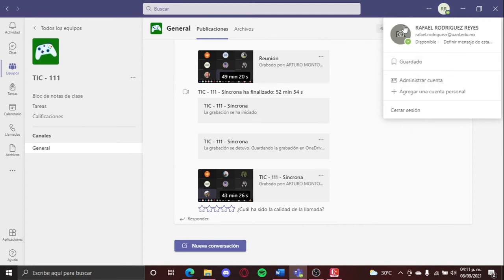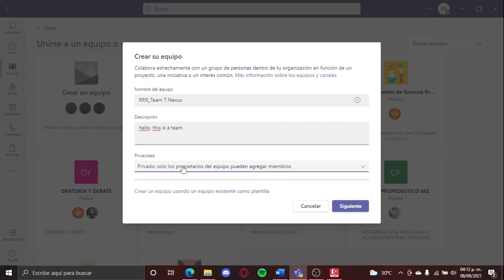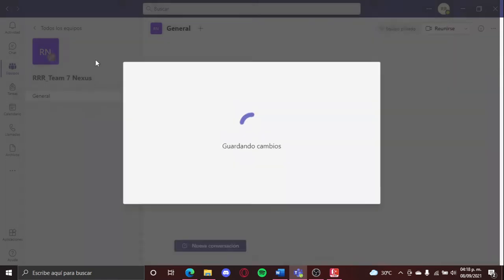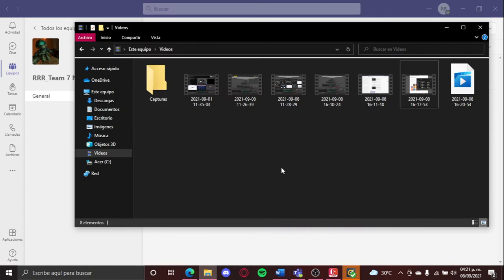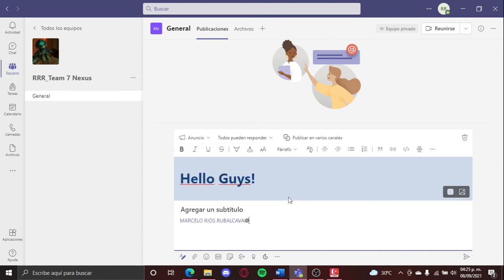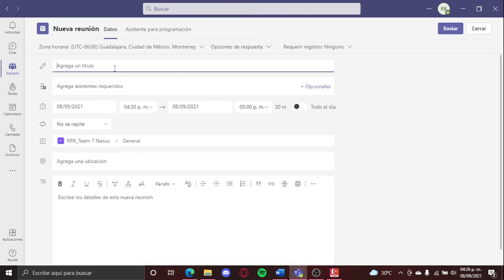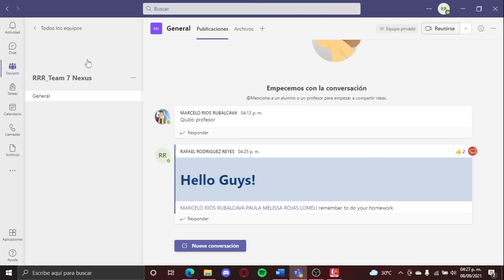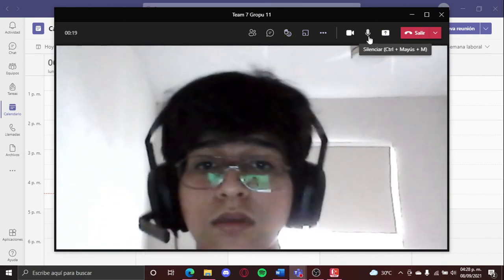Rafael Rodríguez Ms Teams Introduction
Just a guy in a laptop, explaning stuff about Ms Teams